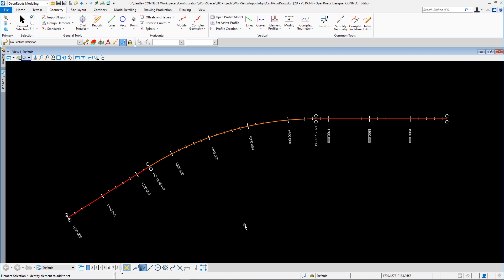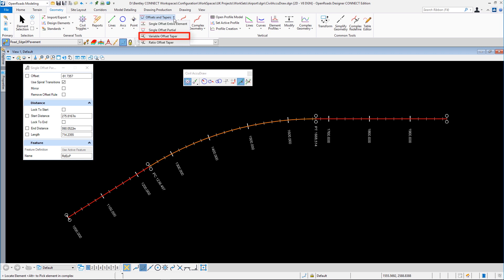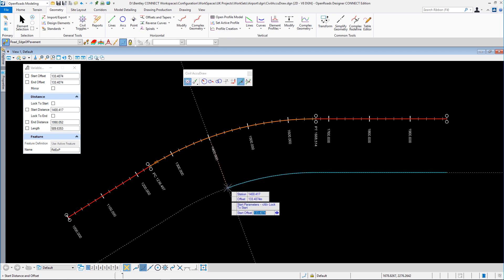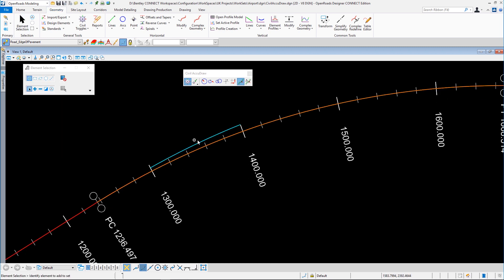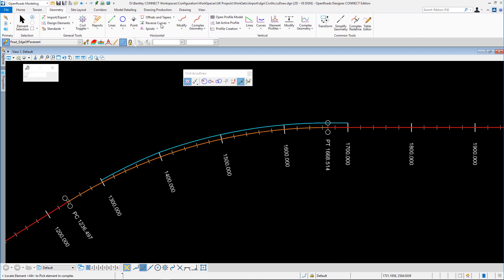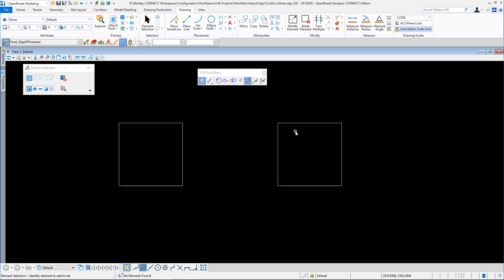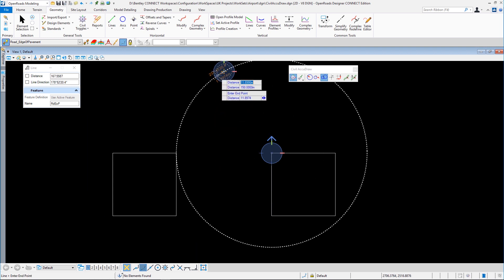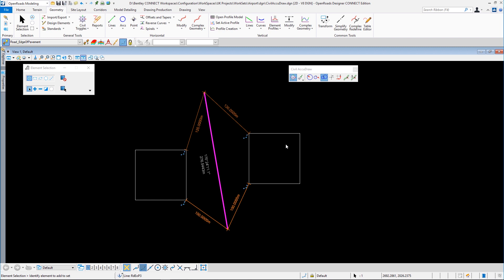Practical Uses of Civil AccuDraw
In this video, you will learn how to take advantage of civil accudraw when creating horizontal geometry in OpenRoads Designer.